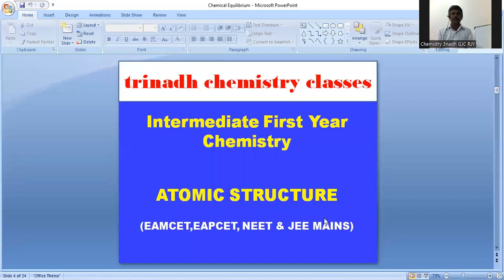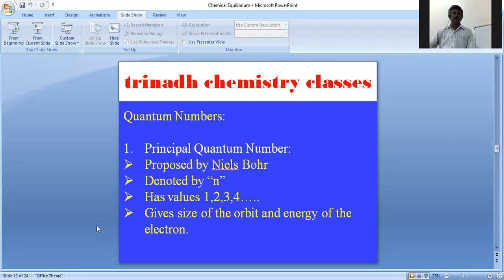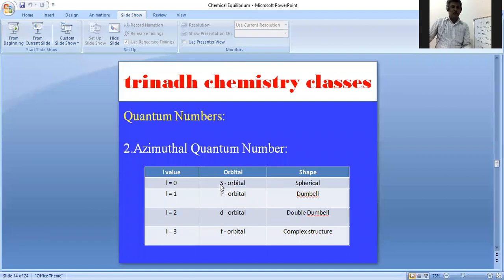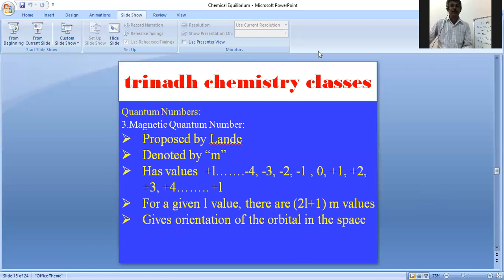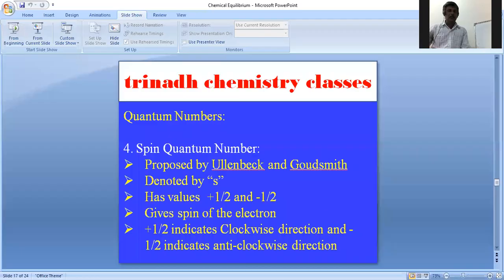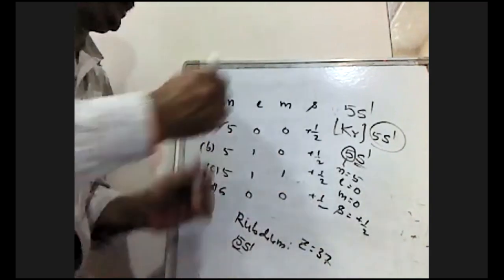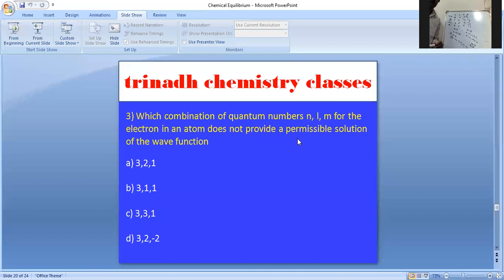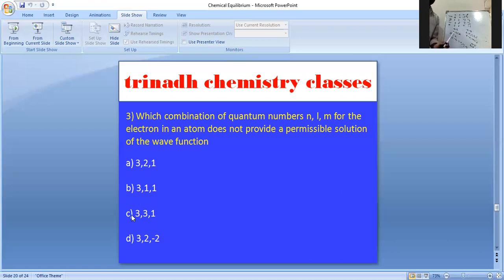Intermediate First Year Chemistry - Quantum Numbers - EAPCET, EAMCET, JEE MAINS AND NEET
Quantum Numbers  topic from Atomic Structure topic in EAPCET, EAMCET, JEE MAINS AND NEET point of view was discussed